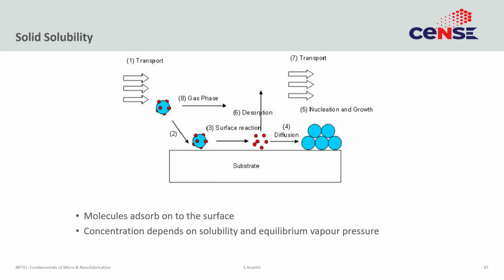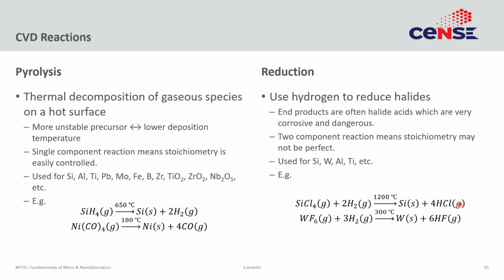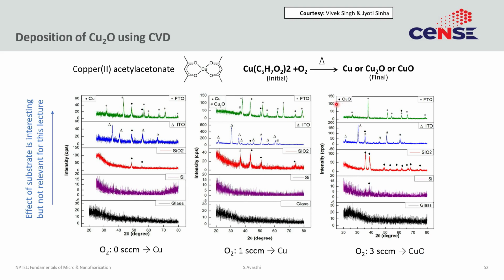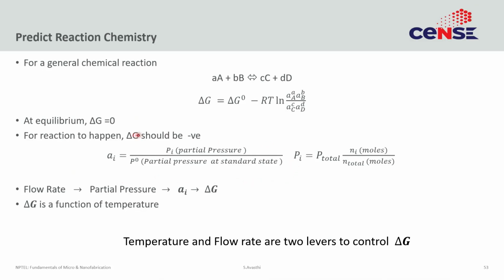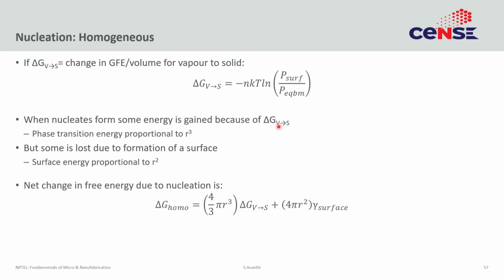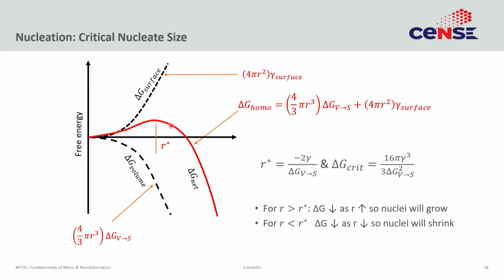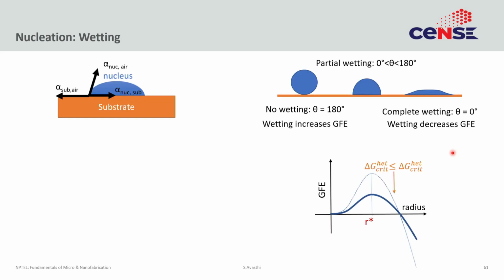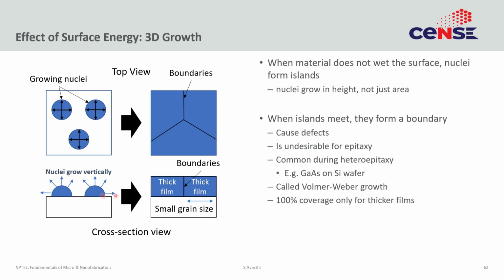noc19 bt29 lec19